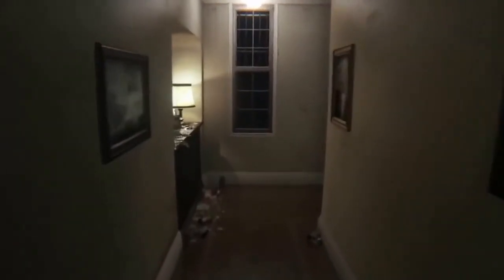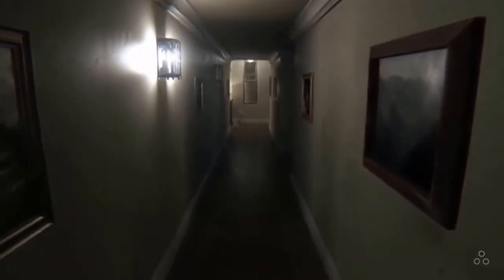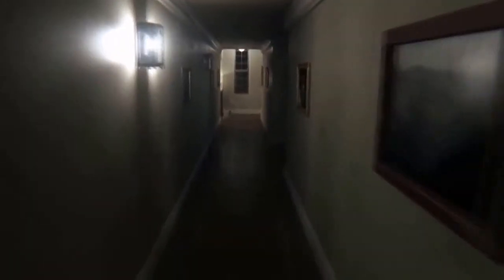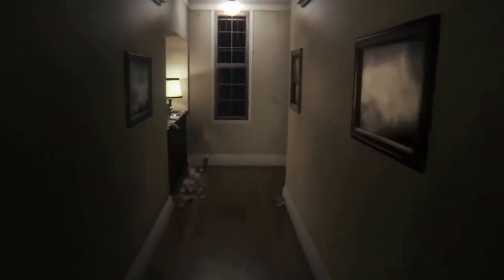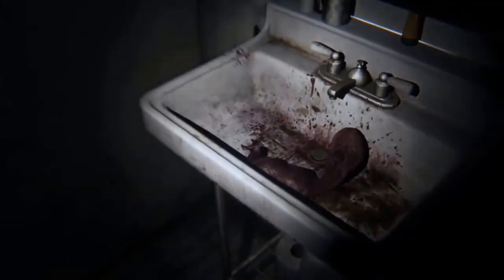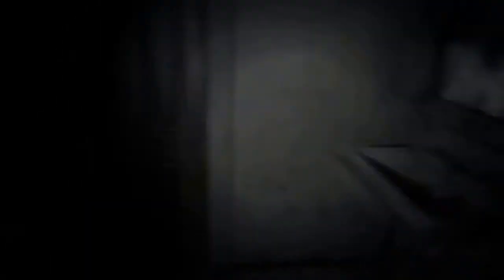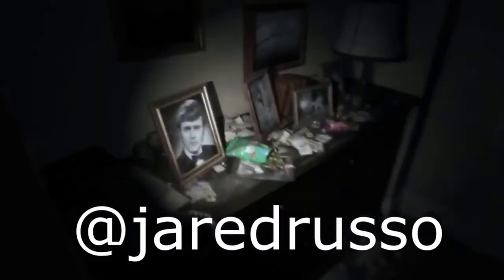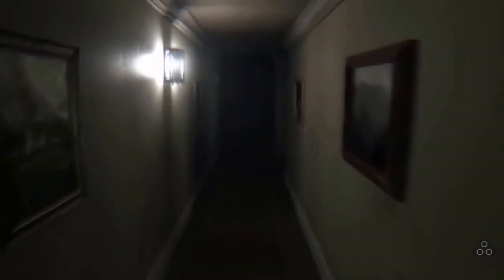Level Design Hall of Fame: P.T.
On this episode of Level Design HOF, I induct PT and try to warn you of the pop-up scares.